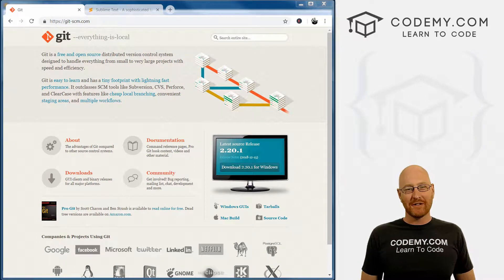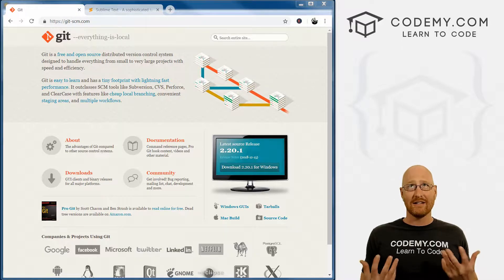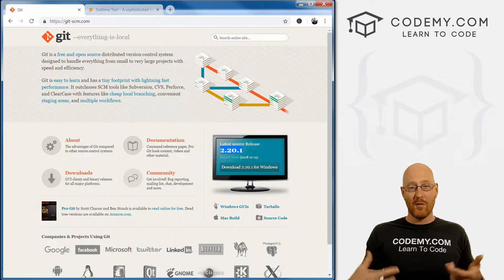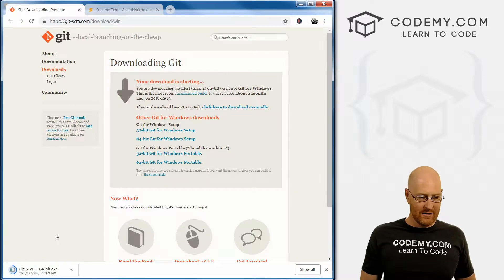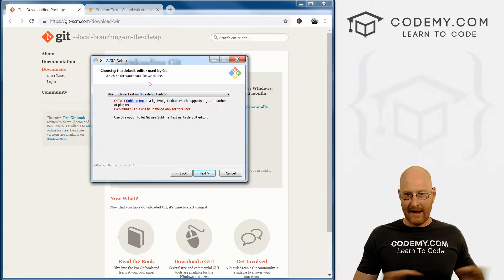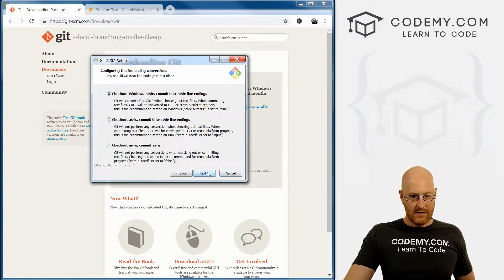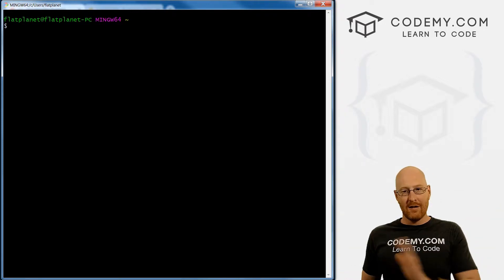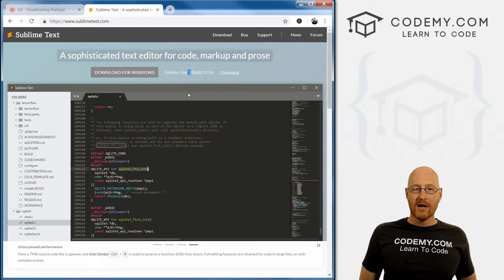Install the Git Bash Terminal For Windows - #2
How to Install the Git Bash Terminal For Windows and Python. In this video we'll download and install the Git Bash terminal for Windows.  Git Bash allows us to easily run our Python code from a cool terminal that also allows us to use git version control on a windows computer.  If you're on a mac or linux computer, you can skip this video and use the terminal that comes pre-installed on your computer.